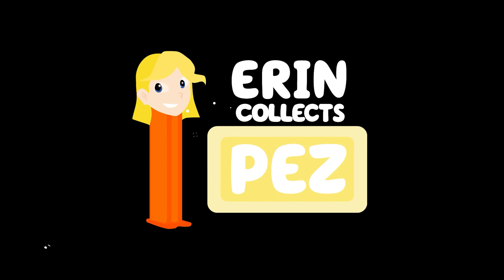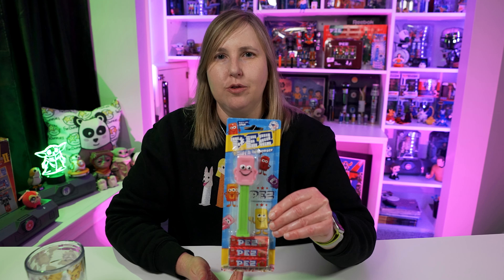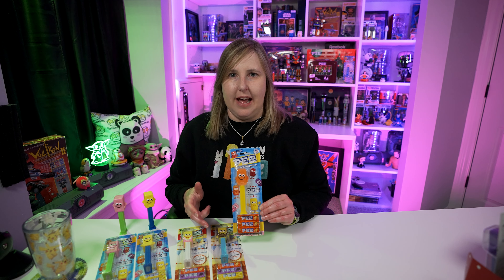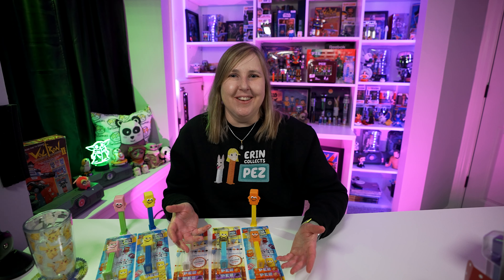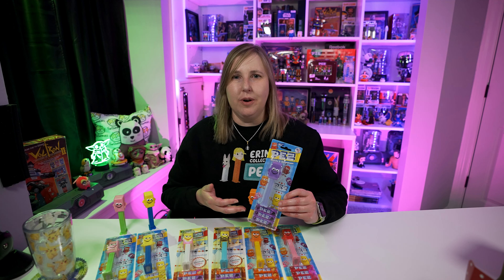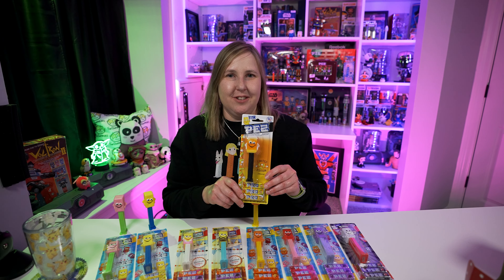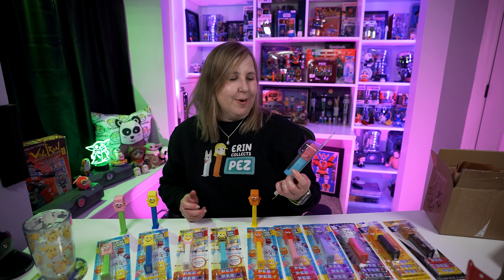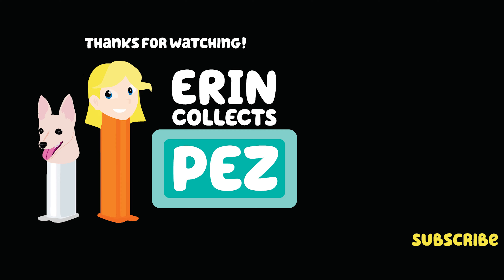Every PEZ Mascot Dispenser including the Newest Raspberry Mascot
Every PEZ Dispenser Mascot available. As of February 2022.  There are a lot of them that is for sure. There are 13 PEZ Candy USA PEZ Mascot PEZ dispensers and 3 PEZ International PEZ Mascot dispensers. All of the PEZ mascot PEZ dispensers are limited edition. They would be a great addition to your collection!

My Address:
Erin Collects PEZ
16982 Manchester Rd 100

I am Erin and I have been collecting PEZ dispensers for over 20 years! I will be sharing my PEZ shopping trips, unboxing PEZ, buying PEZ items on eBay, PEZ.com, or on other various websites. Who knows I might find some PEZ at a garage sale or an estate sale. I have thousands and thousands of PEZ dispensers and Licensed PEZ items, so of course I will be sharing them with you as well. I also need to fill my new shelves with PEZ and other collectibles. I will be showing that process as well. I also collect Star Wars, Star Trek, and superheroes collectibles.

00:52 PEZ Mascot Sweets and Snacks Expo 2019
02:30 PEZ Mascot Strawberry
03:25 PEZ Mascot Yellow
04:03 PEZ Mascot Resi Oktoberfest
04:15 PEZ Mascot Hans Oktoberfest
05:16 PEZ Mascot Orange
05:58 PEZ Mascot Mystery Flavor
07:00 PEZ Mascot Sweets and Snacks Expo 2020
08:13 PEZ Cherry Mascot
09:08 PEZ Mascot Grape
10:30 PEZ Mascot Dragon Fruit
12:14 PEZ Mascot Candy Corn
13:35 PEZ Mascot New Years 2022
15:00 PEZ Mascot Raspberry